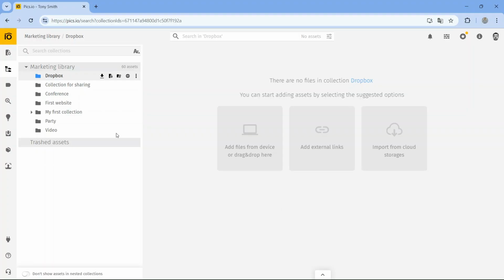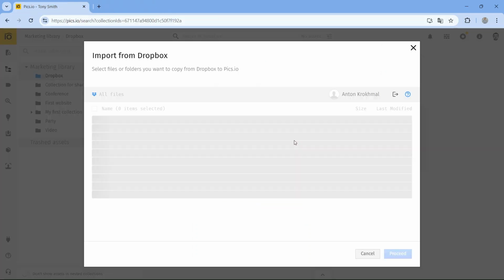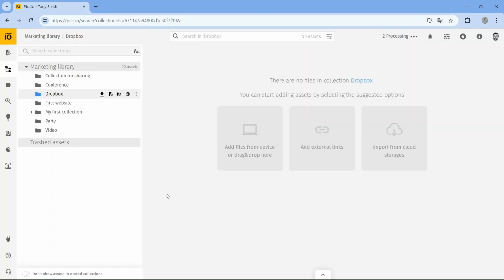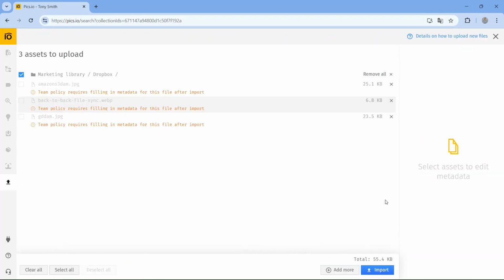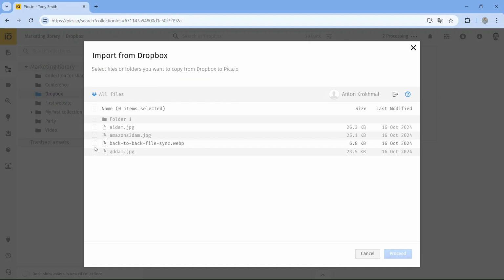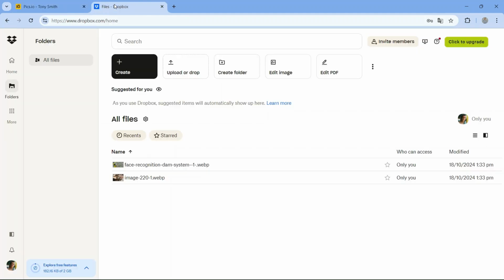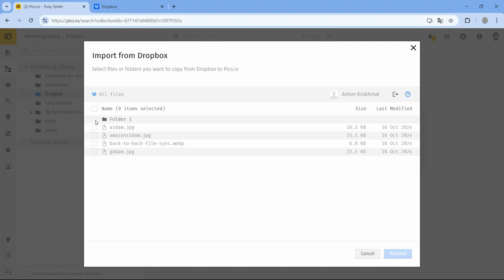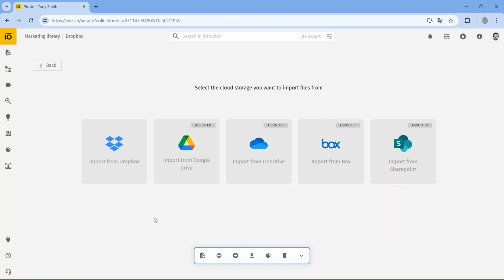Dropbox Digital Asset Management - Import Files from Dropbox into Pics.io DAM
Easily Import Files from Dropbox into Pics.io!

In this video, we’ll show you just how easy it is to bring your files and folders from Dropbox into Pics.io. Whether you’re organizing digital assets or working with your team, this integration helps streamline your workflow and makes managing your files a breeze.

🚀 What You’ll Learn:
- How to connect your Dropbox account to Pics.io
- Step-by-step guide to importing files and folders
- Managing imports, including handling duplicate files
- Switching between Dropbox accounts and key differences in metadata handling

With Pics.io, managing your Dropbox files has never been simpler. Let’s make asset management easy and keep everything organized in one place!

Jump to a topic:
00:00 Introduction
00:21 Connecting Your Dropbox Account
00:55 Importing Files and Folders from Dropbox
01:23 Managing Dropbox Imports
01:48 Switching Dropbox Accounts
02:06 Key Differences & Metadata Handling
02:21 Conclusion